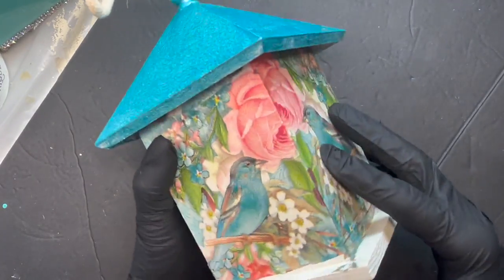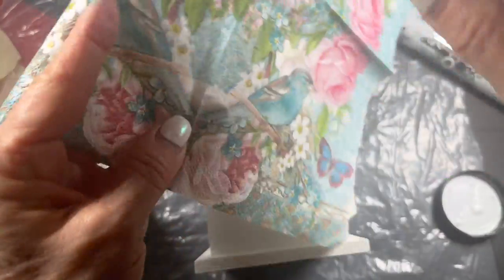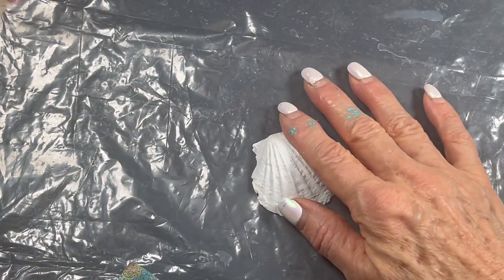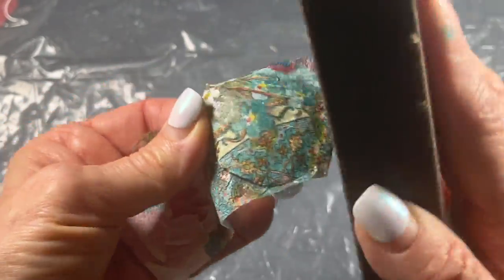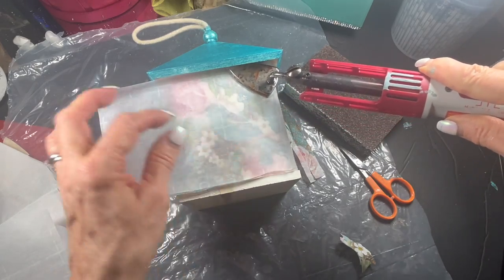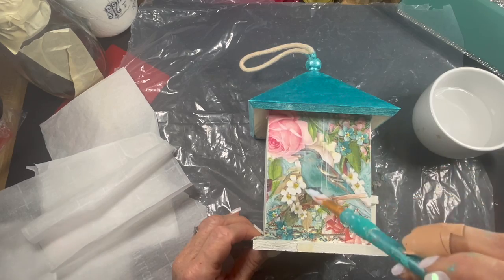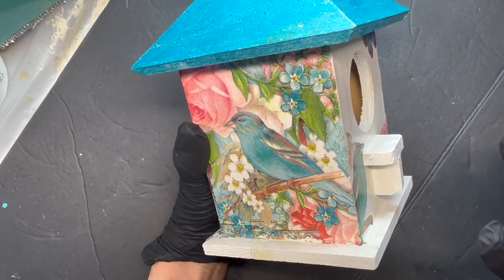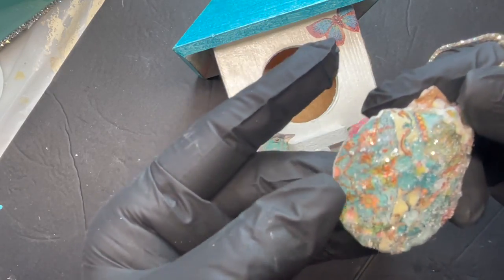diy Beginner Decoupage NO Wrinkle Napkin Decoupage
E Book Successful Decoupage Every Time!
Mini Iron
The best Decoupage Glues for napkins
another decoupage glue
One more excellent decoupage glue